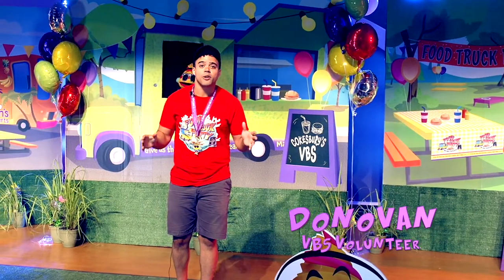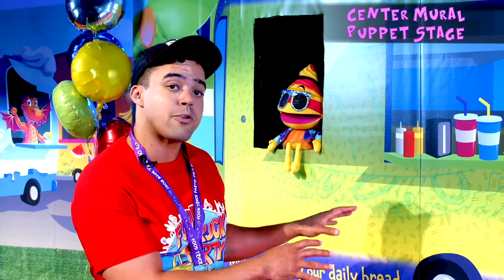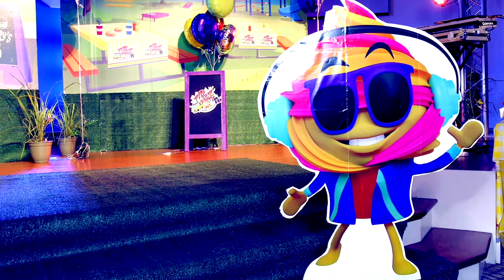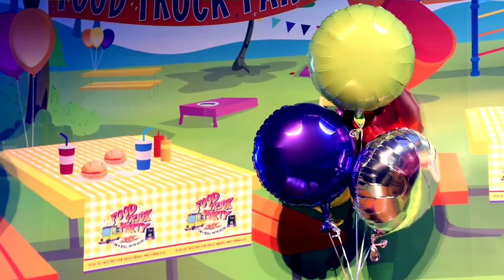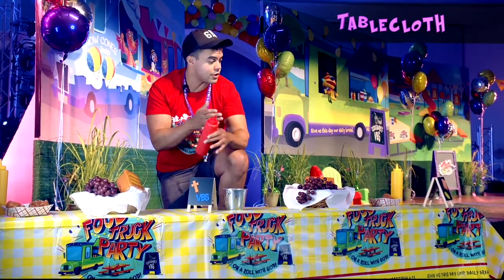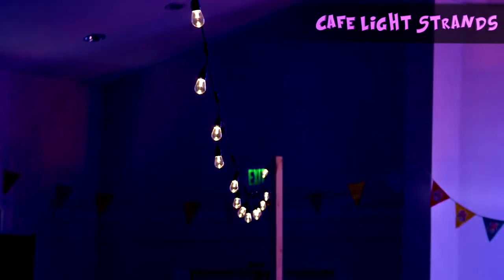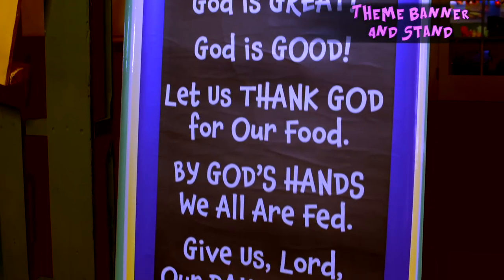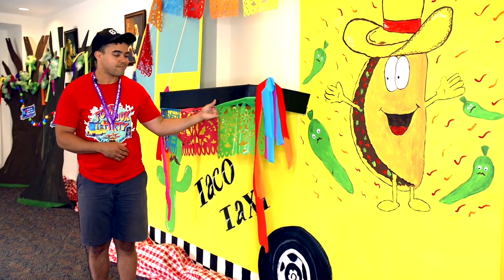Food Truck Party VBS 2022 by Cokesbury | Decorating Overview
We've made decorating for VBS as easy as possible!